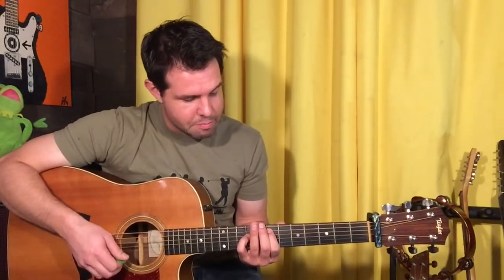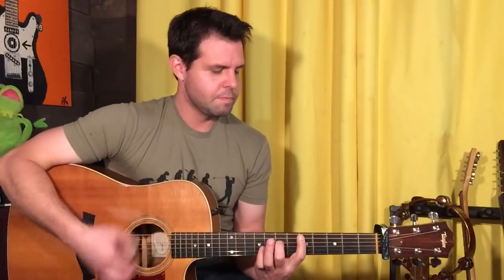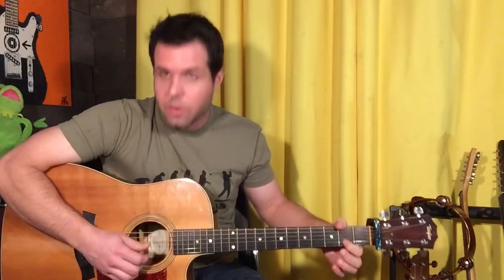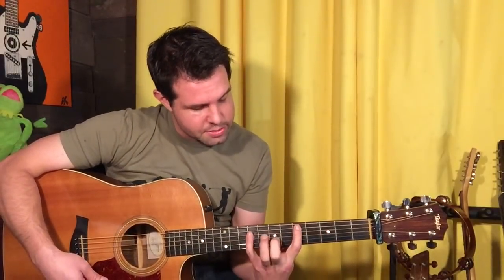Guitar Lesson: How To Play Sleight Of Hand By Pearl Jam